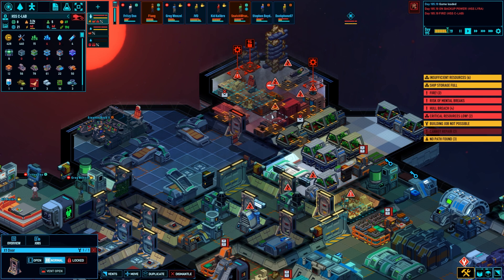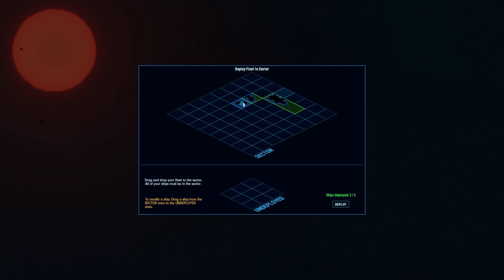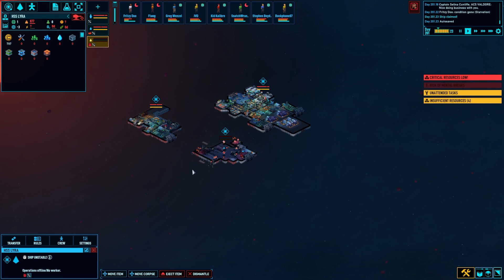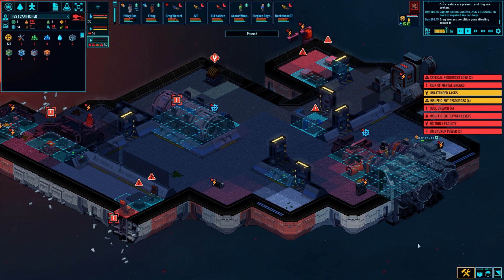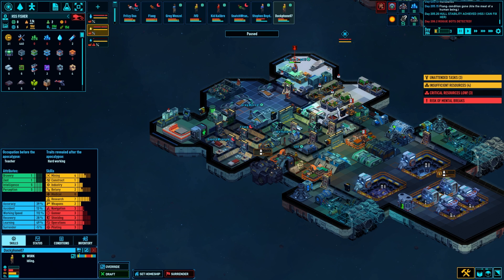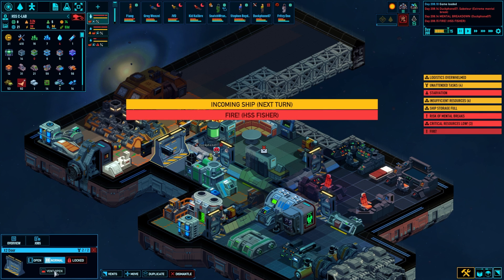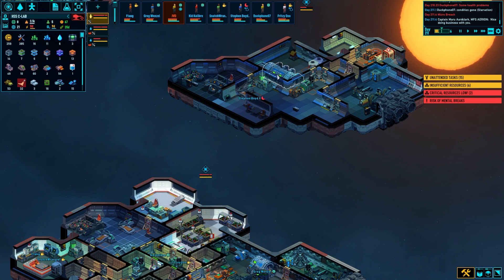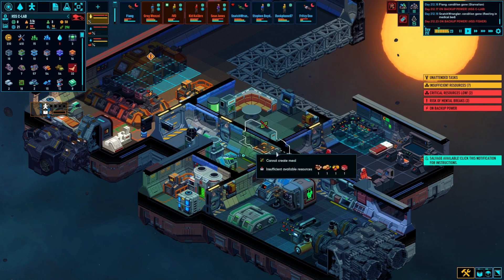Gray's Anatomy: Space Haven Alpha 17 First Look! (Brutal Difficulty) [S1 EP16]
Alpha 17 is finally out for Space Haven on Experimental Branch! I'm jumping in and hunting the alien robot menace while looking at all the new content. Lots of new quality of life updates to the UI, controls, and crew automation. Tons of changes to gameplay, new enemies, and new asteroid threats!

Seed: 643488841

Crypto Tips:
BTC: 32V9Q8c7TdeQ2TgQ3DLsKxQtVzSkc57z7c
ETH: 0xbc50b1028A299Ca493D1dd7145D99F76450281da
DOGE: DLyCPw9PK9eRzNib3uVnuMiaNHocHrmn9B
Cardano: addr1v9a4ywv836jhxsrupqnrfatnl9lvg2nlhtrw8r2h2gczwasruetgz
Shiba Inu: 0x8A8EC5FB8E6c06850A4e770bB439675e52F596eB